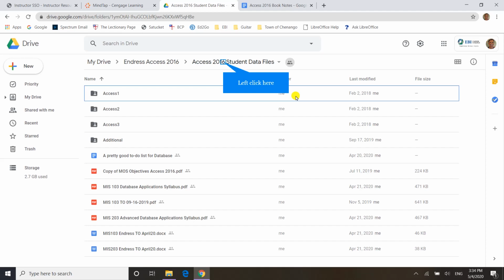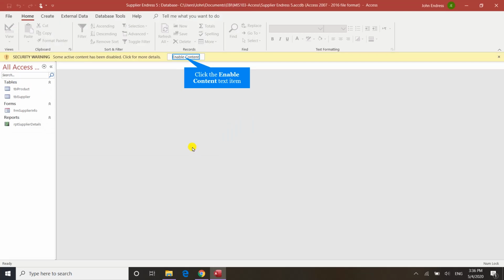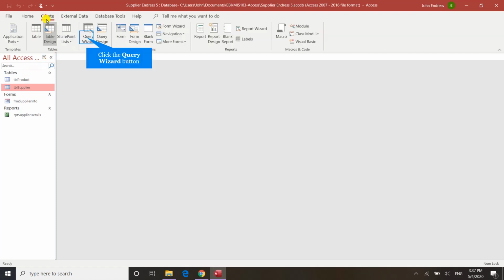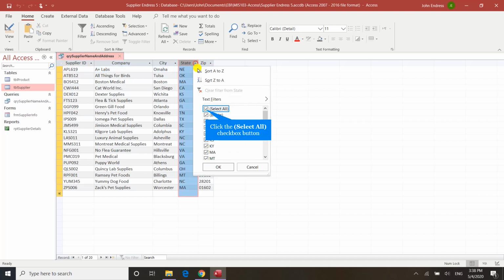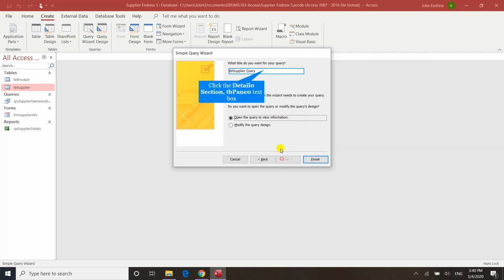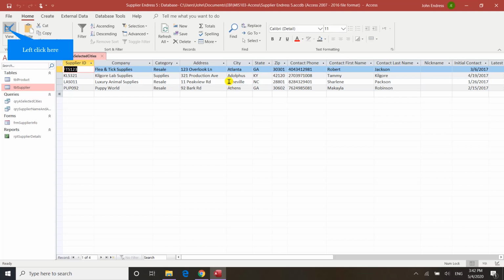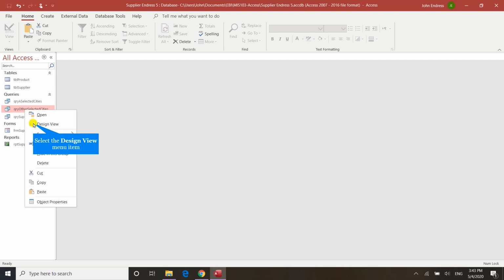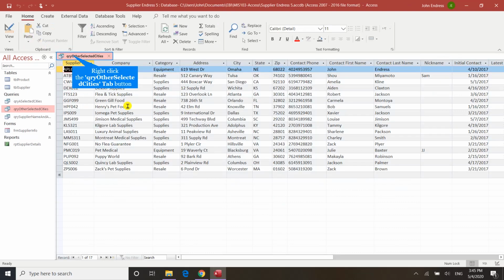Access Review 5A